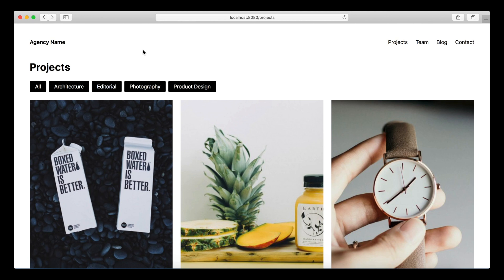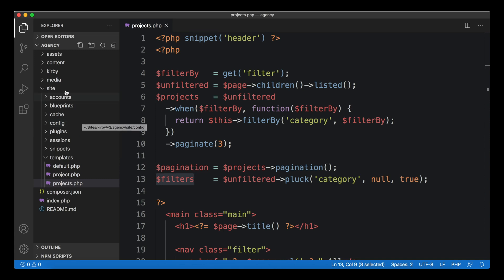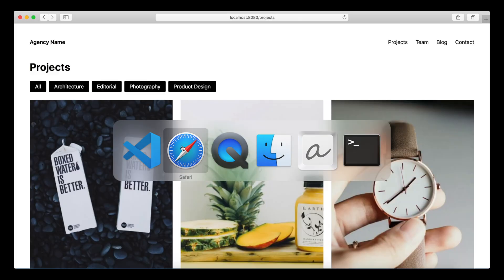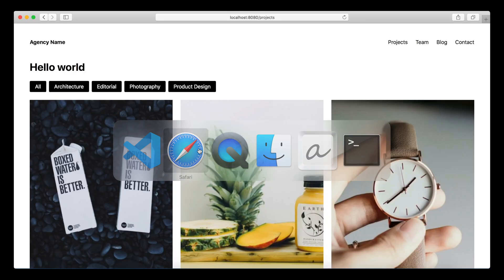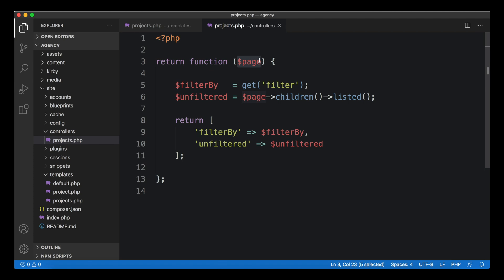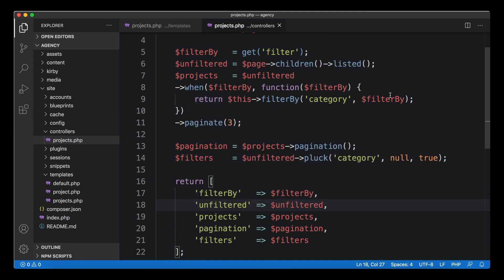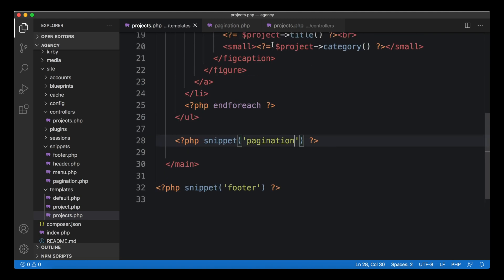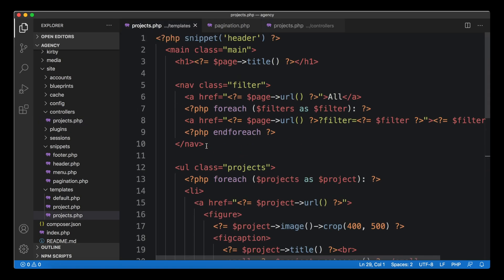Stay in control with controllers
You should avoid mixing your HTML templates with PHP logic. Controllers are a great way to move logic for your templates into a separate file in Kirby CMS.

🕓 In this video:
00:00 Recap: Filters
00:40 Logic in templates
01:28 Controllers
03:40 Extract logic from templates
04:51 Global variables $page, $site, $kirby
08:10 Snippets
09:35 Pass variables to snippets